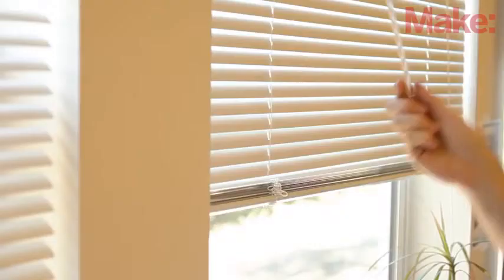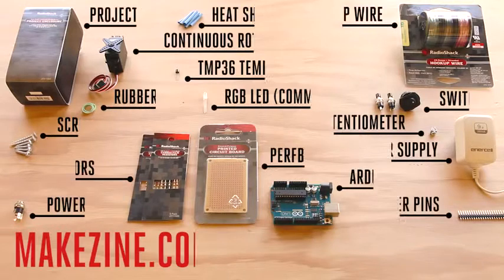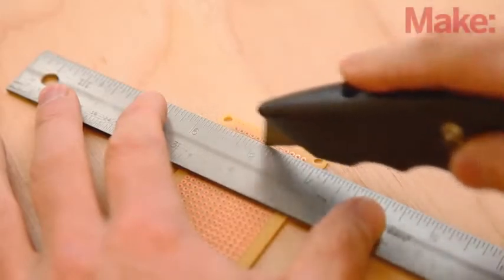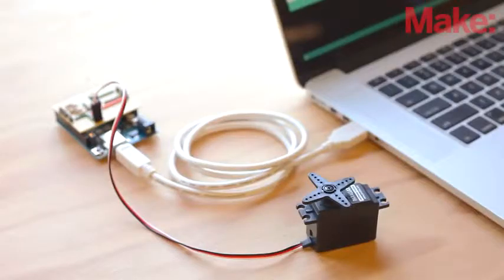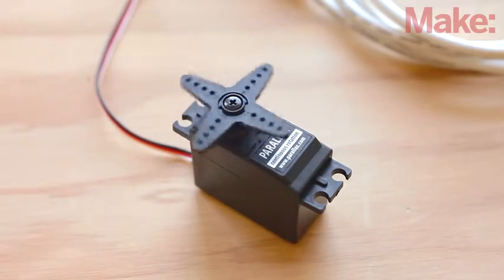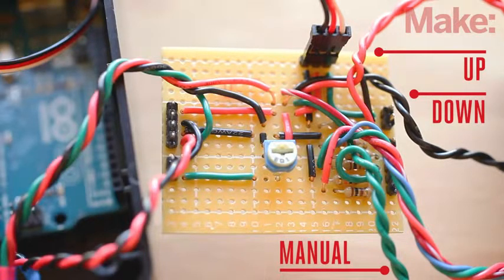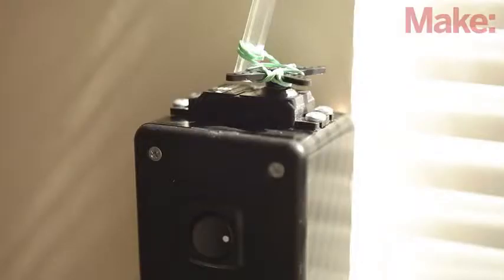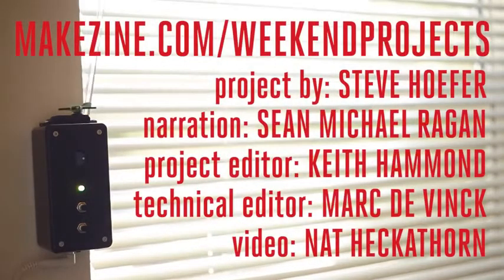Weekend Projects Mini Blind Minder